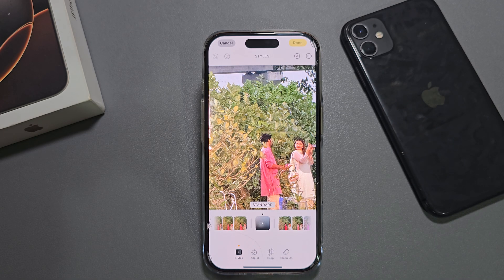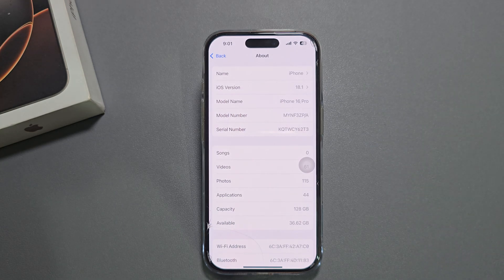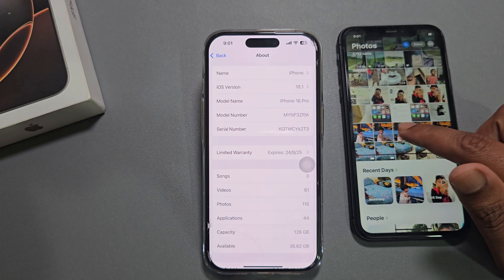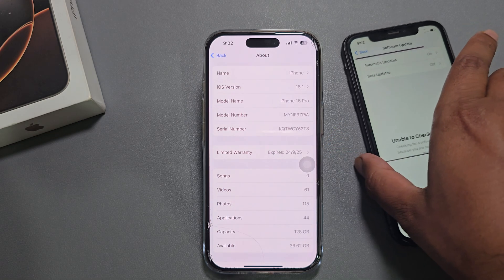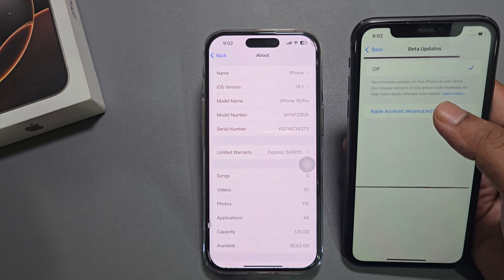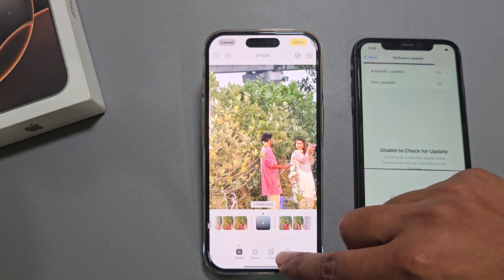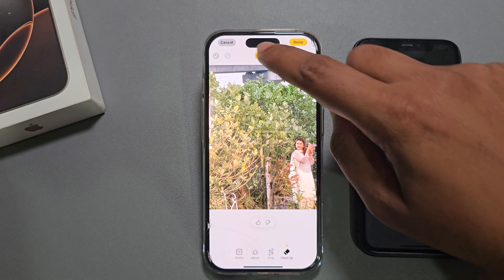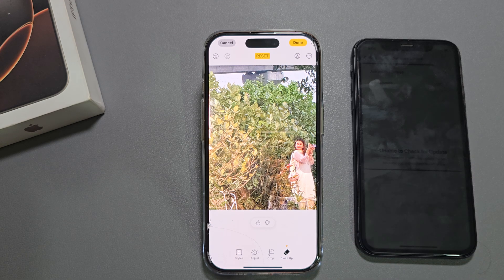How to enable photo clean up iPhone 16/Pro/Max:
You can use the Clean Up tool to remove distracting objects in the background of a photo. Note: Clean Up is available in iOS 18.1 on all iPhone 16 models, iPhone 15 Pro, and iPhone 15 Pro Max in most regions around the world. Go to the Photos app on your iPhone. , then tap Clean Up.